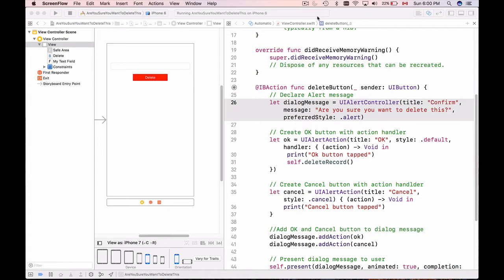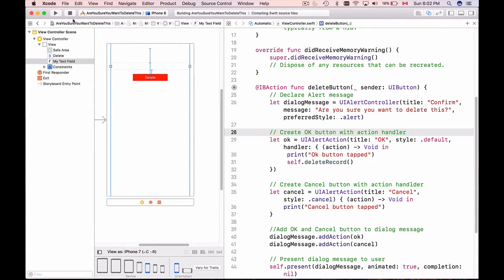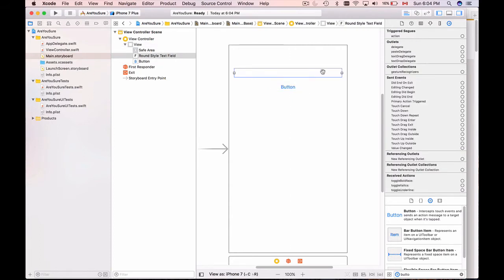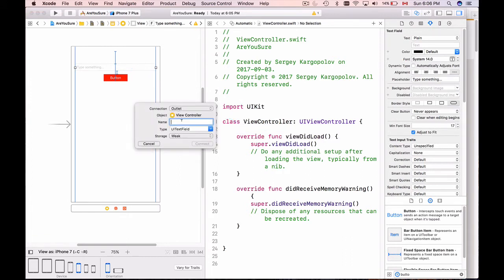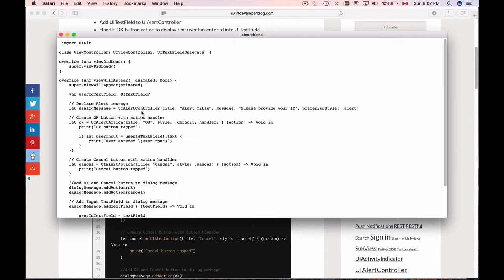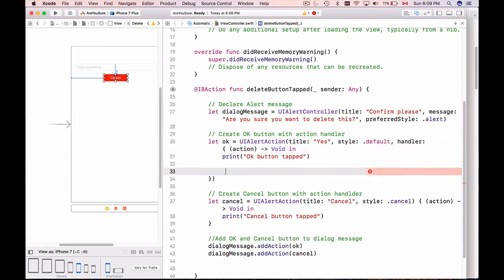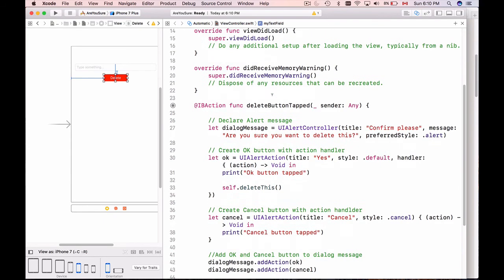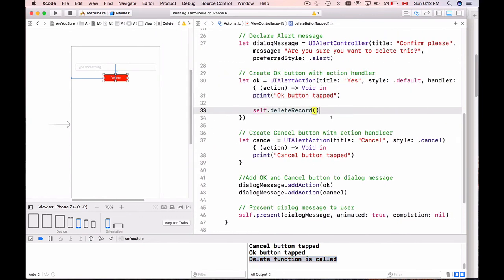UIAlertController - Are You Sure You Want to Delete This?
In this video tutorial I am going to share with you how to use UIAlertController to implement a very basic functionality that prompts user with a dialog window "Are you sure you want to delete this?".

Also, checkout this collection of video lessons and books for mobile app developers